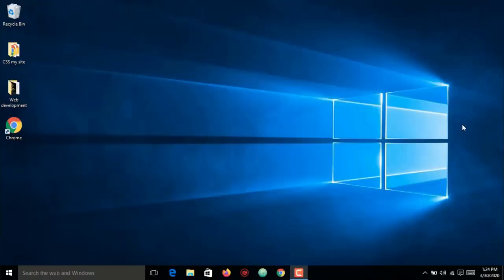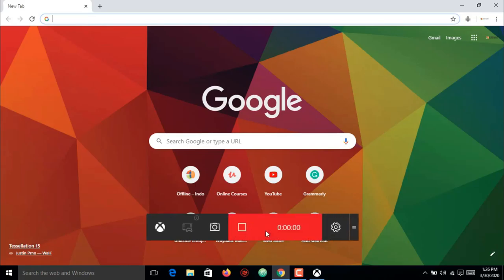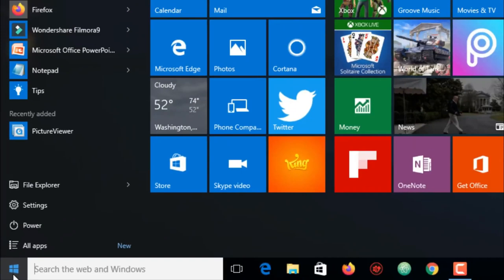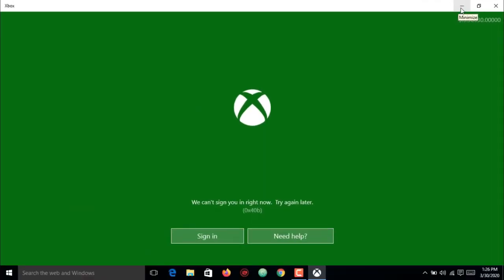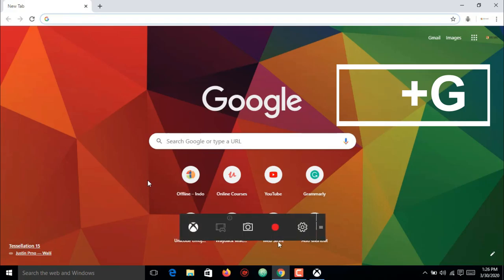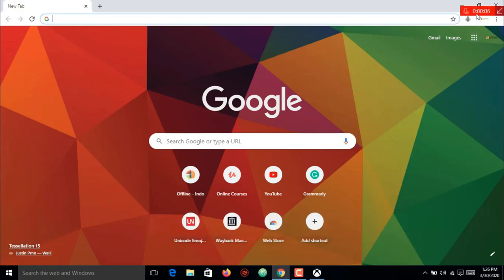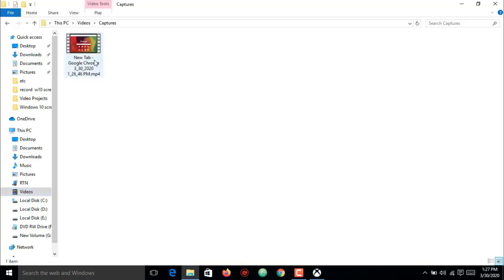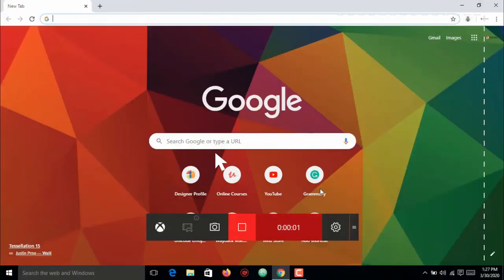How to Record Windows 10 Screen with Audio Windows Screen Recorder 2021